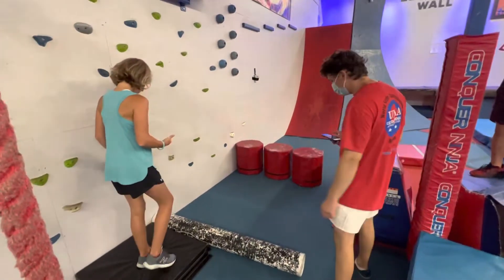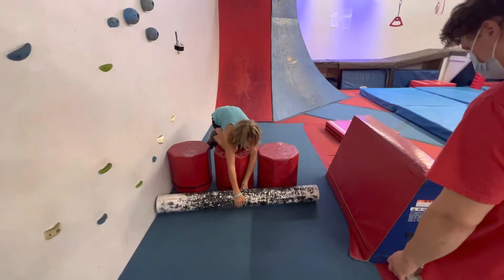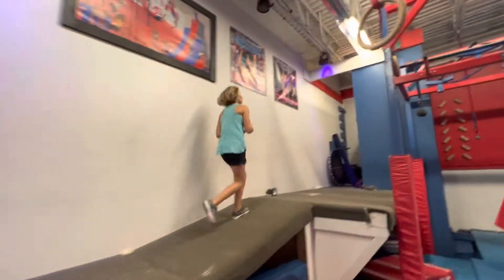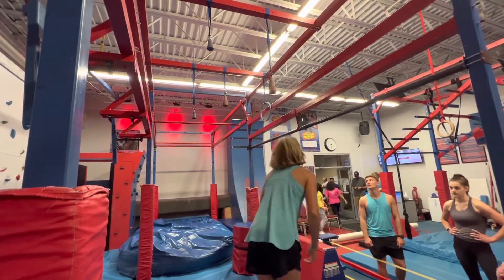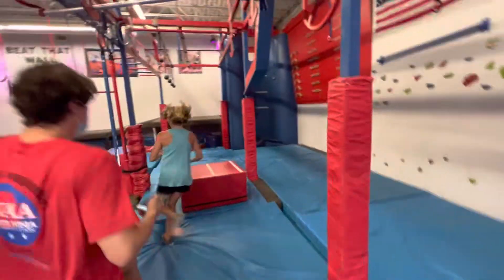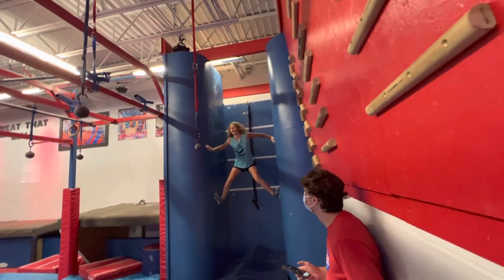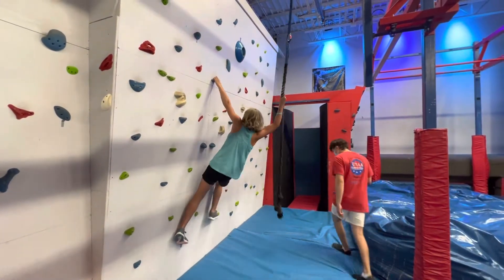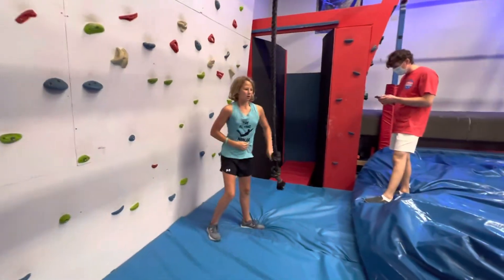Fun comp stage 3 | third place 🥉| TheFlyingNinja